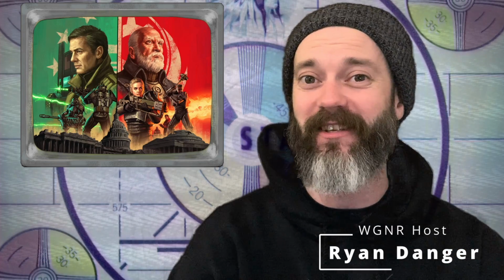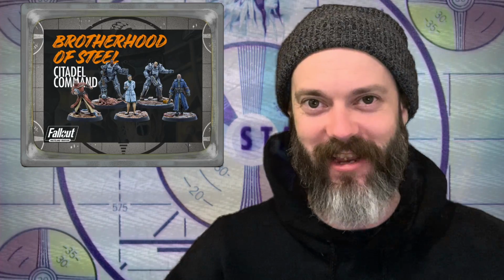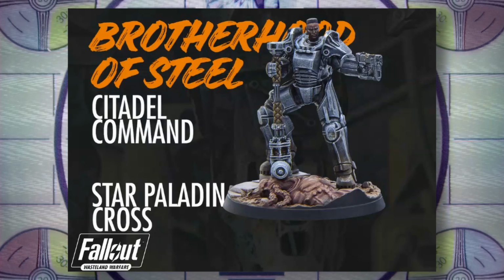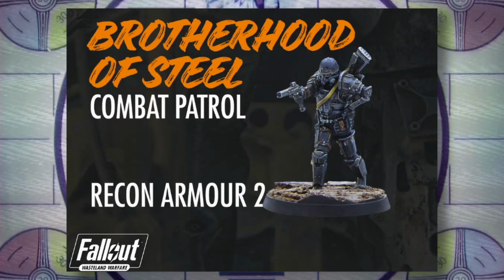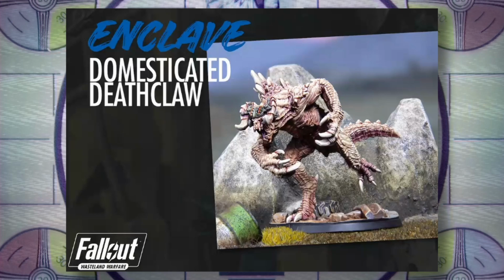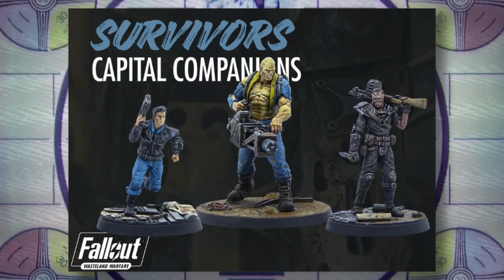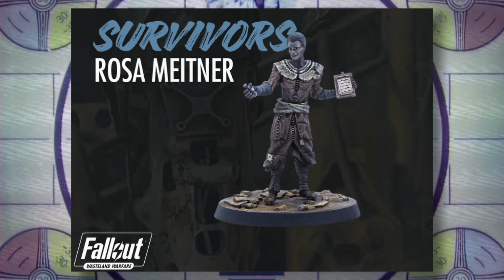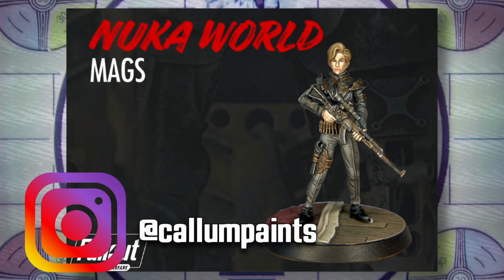New Fallout Miniatures REVEALED - Capital Wasteland Wave Recap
Did you miss the Capital Wasteland reveal stream? Never fear! Here's what you need to know about the newest wave of Fallout: Wasteland Warfare miniatures.

Two Player Starter Set